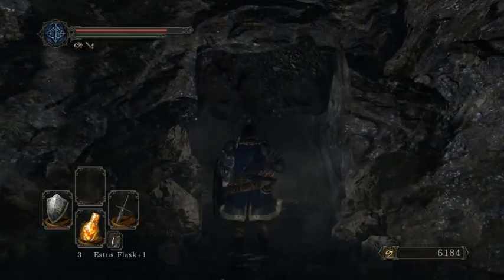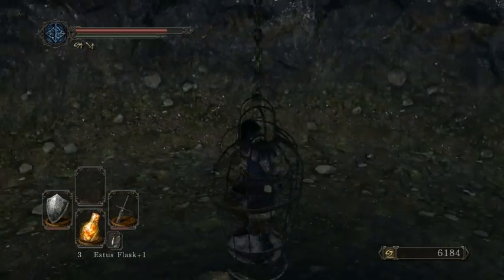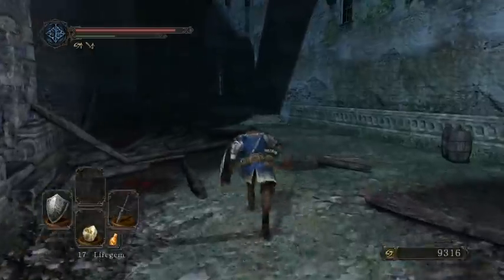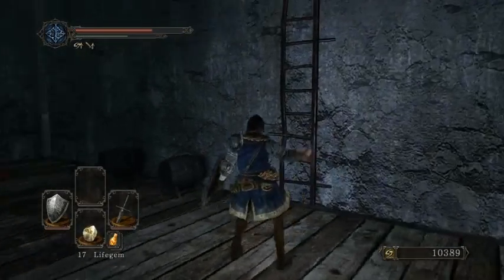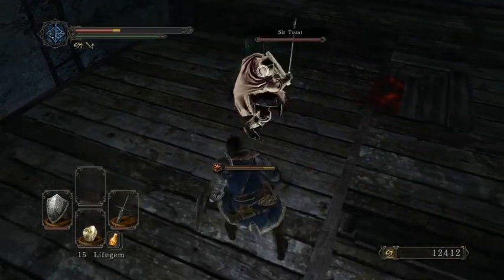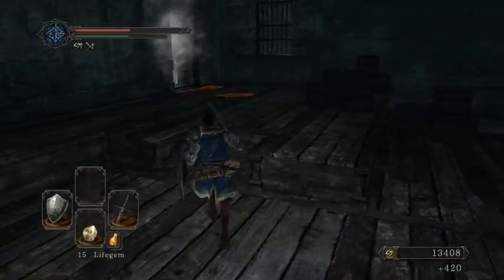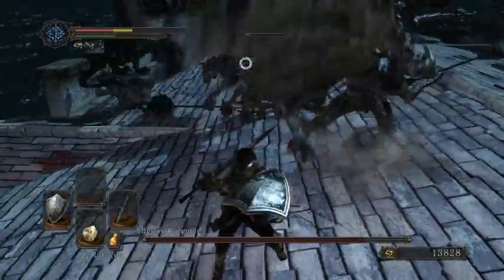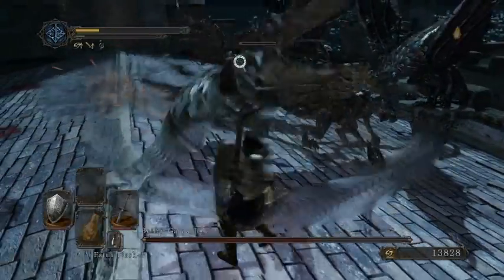Dark Souls II Part 0 - Lockstones, Invasions and Gargoyles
Please leave some feedback on the audio and video! The original recording was a 10GB video which I compressed to a 700MB video. What do you think? Is this quality too bad or is this okay? Thanks!